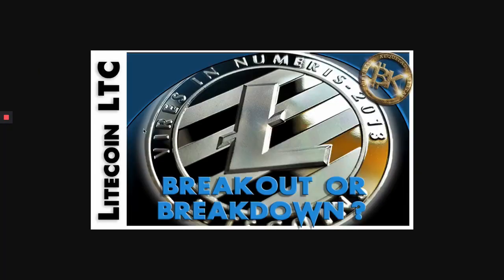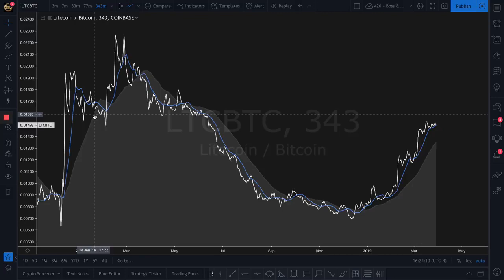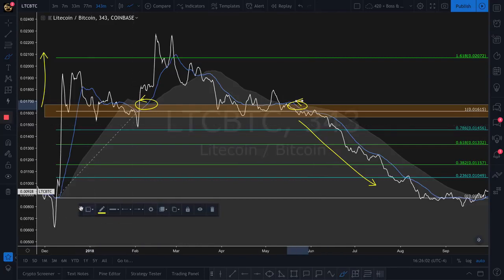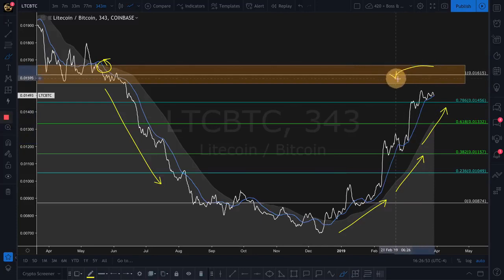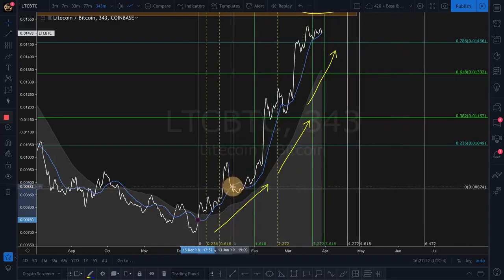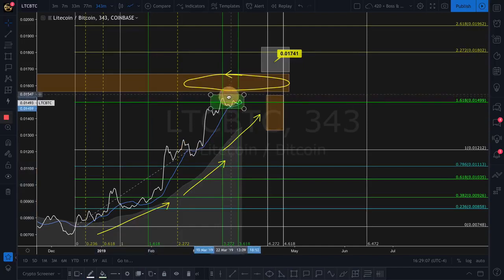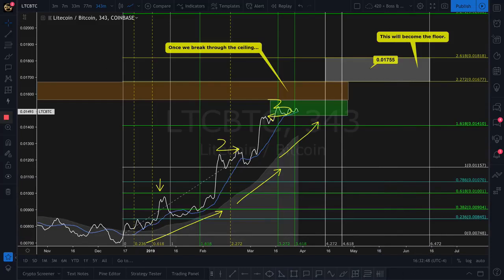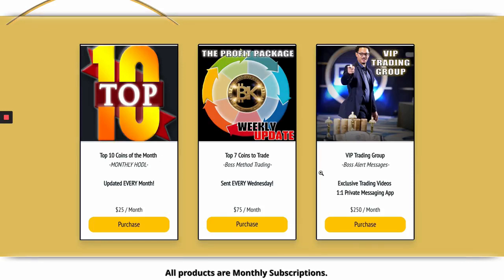Buy Litecoin Not Bitcoin | Cryptocurrency And Wealth Building Tips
This video illustrates, why you should be investing and buying litecoin instead of Bitcoin.

About The Band Of Brothers Channel -
This channel specializes in teaching you about cryptocurrency, crypto, crypto tips, wealth building tips, passive income, making money from home, work from home, and of-course, how to retire early.